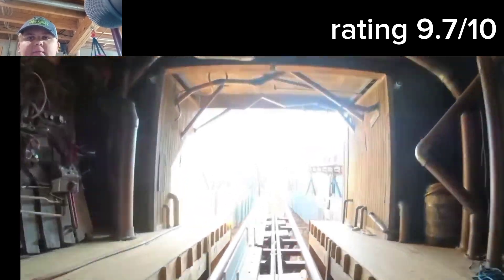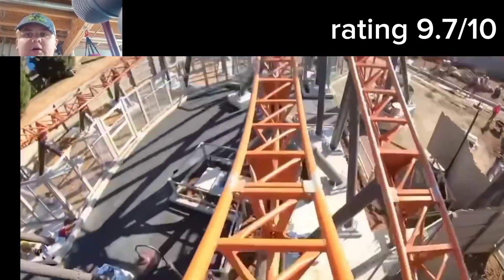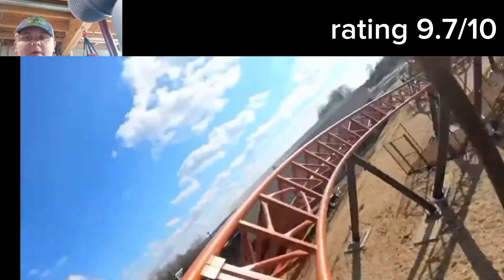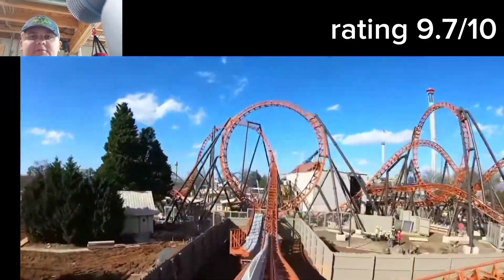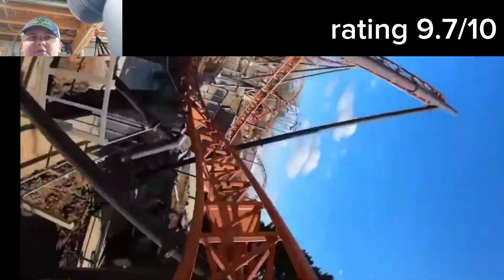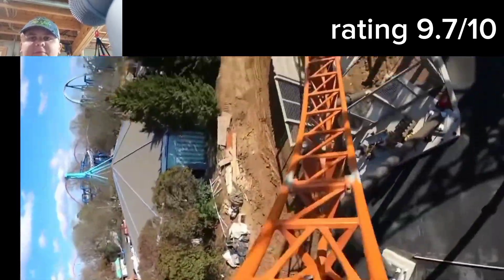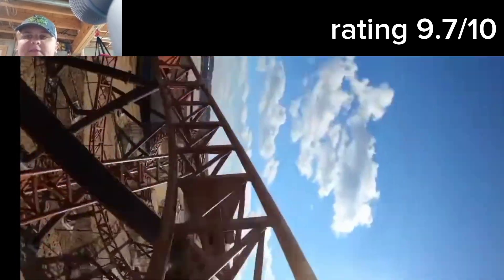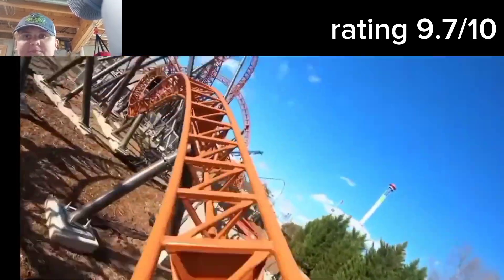copperhead strike review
credit Carowinds vector coasters Kings Island cedar point and hikawa rides
I'm in my basement
not my room